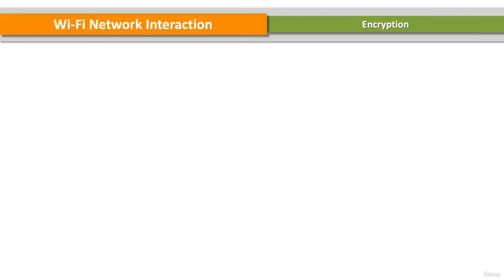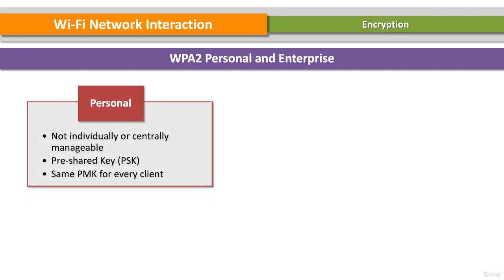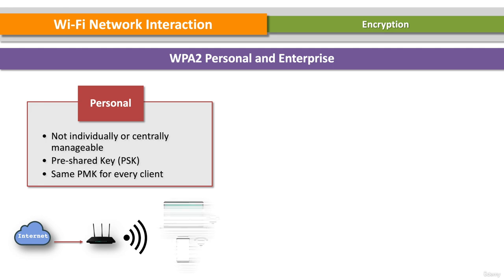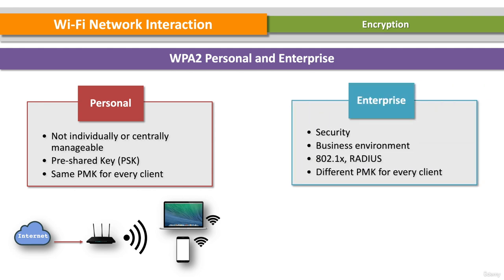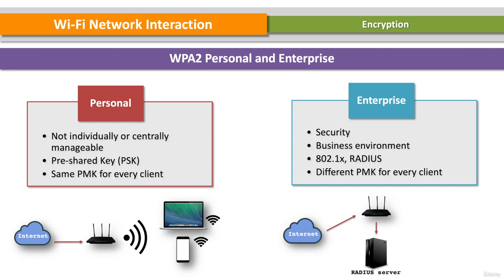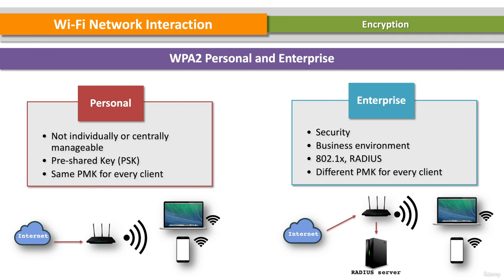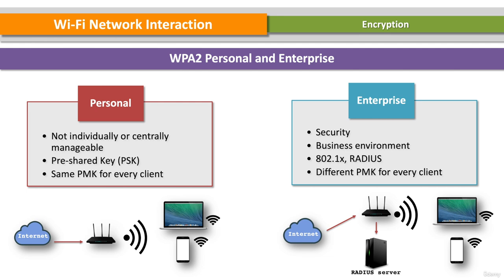CompTIA Pentest+ | 12. Wi-Fİ Hacking And Tools | 12. WPA2 Personal and Enterprise